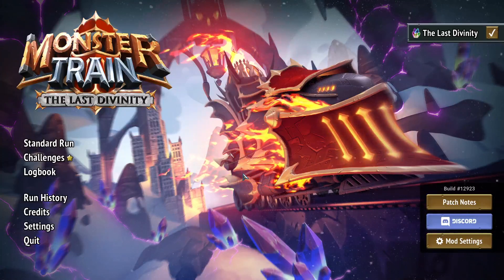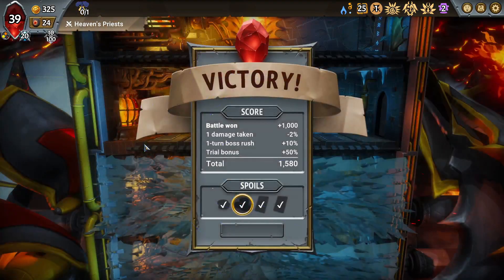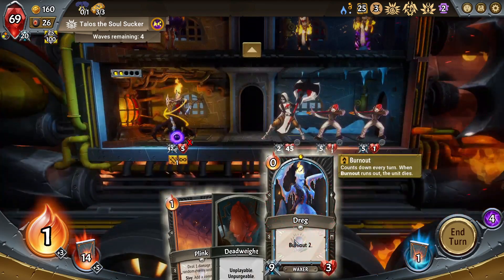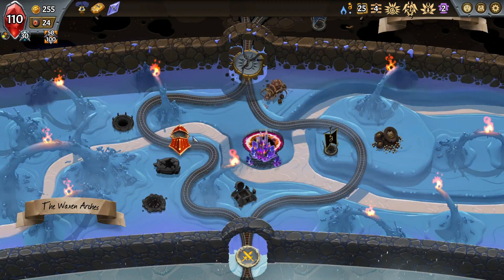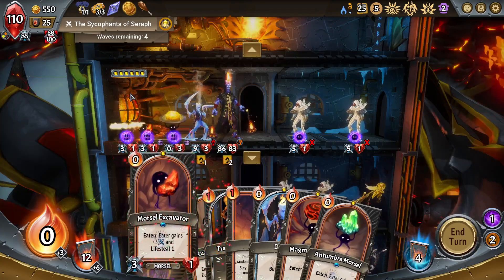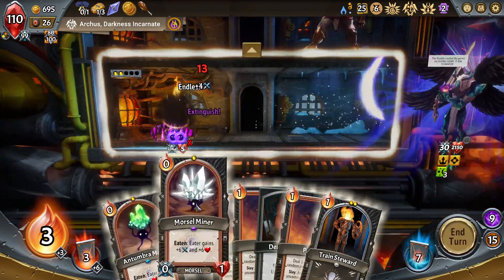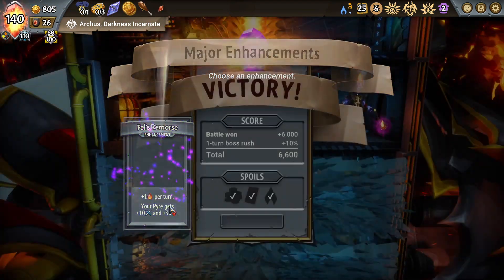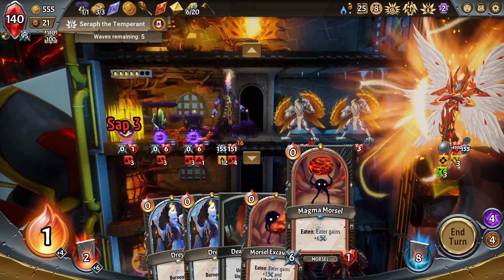Two Tapping the Divinity | Covenant 25 Melting/Ex Umbra| Monster Train - The Last Divinity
love this guy

timestamps:
intro: 0:00
goOd lucK (you'll need it): 1:43